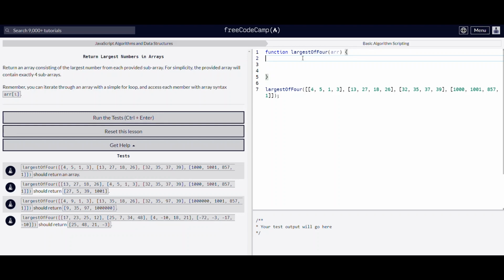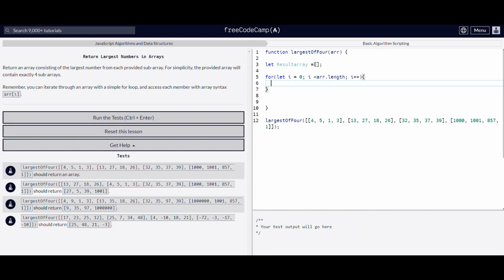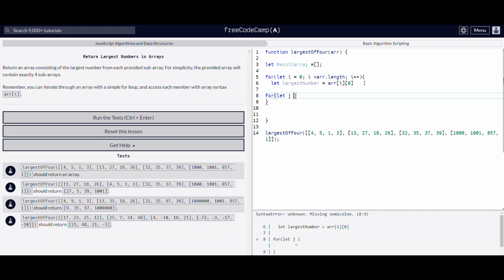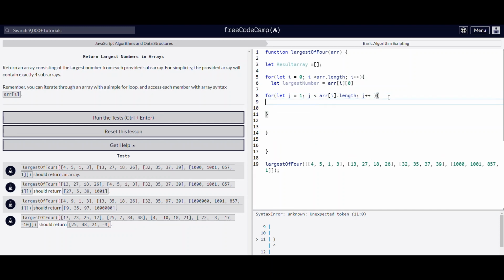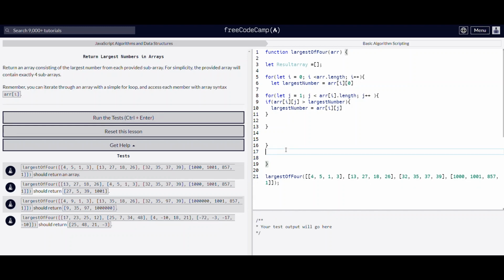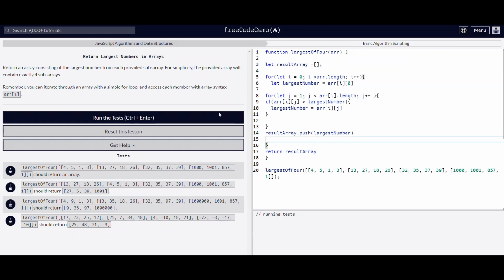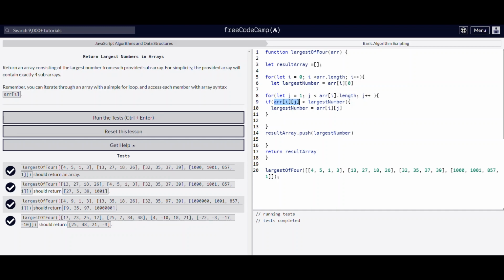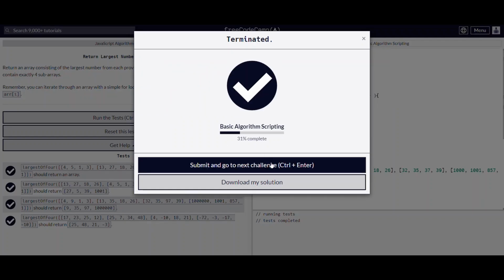Largest Number in Arrays Free Code Camp